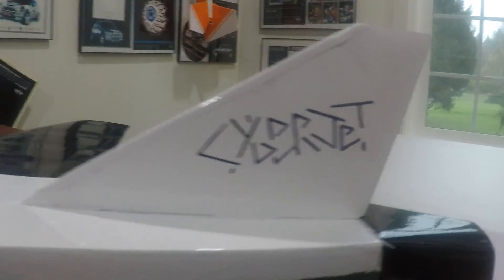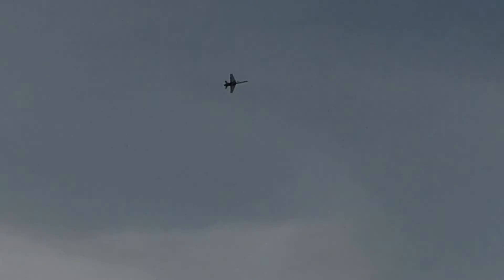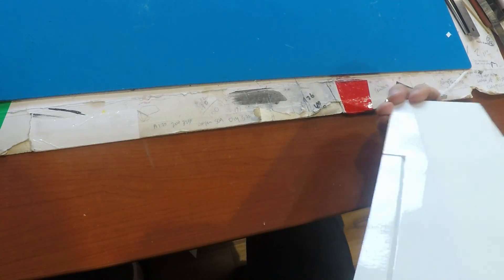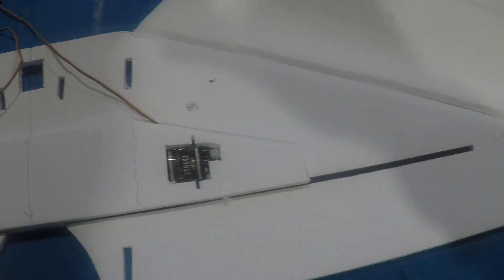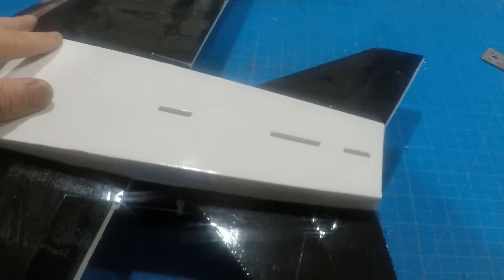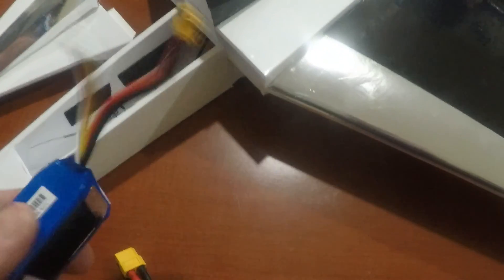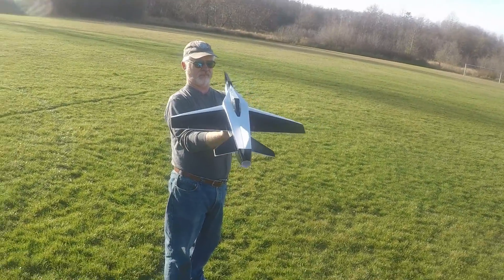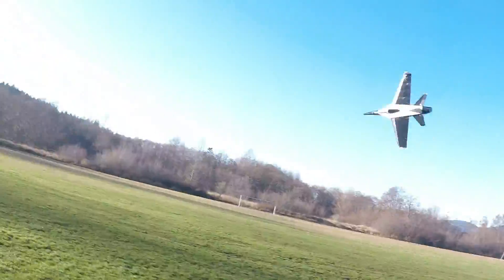CyberJet Foam Board 50mm EDF Trainer Maiden DIY Build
This is the build video for the CyberJet Foam Board 50mm EDF Trainer. The reason I call this an EDF trainer is three-fold. First, it is very durable, second it is light, and third it is inexpensive to build.

Note that the building and flying of this plane is not for the novice. It is an excellent first EDF, but not a good first RC plane.

Free plans are available by sending a request to . I only ask that you send me a picture of your completed model.

The durability was unintentionally tested during the maiden and subsequent flights. The fuselage and nosecone are very strong and survived multiple mishaps on launch. While the nosecone separated from the fuselage, a little tape and we were back in business.

The all up weight, ready to fly, with a 3s 850mah battery is 370g which is roughly 130g less that commercially available 50mm EDF jets. This makes low speed flying and landing easy and flight times of 3 minutes or more.

The cost for this plane was as follows (not including finishing materials, optional 4mm carbon spar, battery,  or glue):

Adams Readi-Board Foam Board: $2.50 (Dollar Tree)
Light Weight Poster Board: $1 (Walmart)
QF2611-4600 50mm EDF (3s): $22(AliExpress) or QF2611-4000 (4s)
FlyColor Francy 30A ESC: $20 (AliExpress) or 35A for 4s
Emax ES9051 Servos: (4) @ $5 = $20 (AliExpress) (note: 3.7g digital servos also work as used in the "BoxJet" and they are $2.50 each)
Control Horns and Pushrods: $5.50 (AliExpress)

In case of total destruction, all but the foam board and poster board can be reused. so the next plane only costs $3.50 plus glue and finishing materials.

A note on fininshing materials: I used 1.5 mil packaging tape but adhesive backed vinyl can also be used and is available at the Dollar Tree for $1.25 per roll and two rolls are needed to cover this plane. I estimate a 5g weight penalty, but it is easier to use than packaging tape and it is available in many colors.